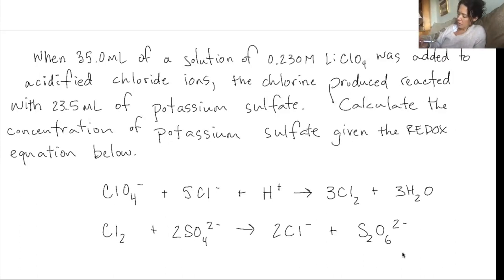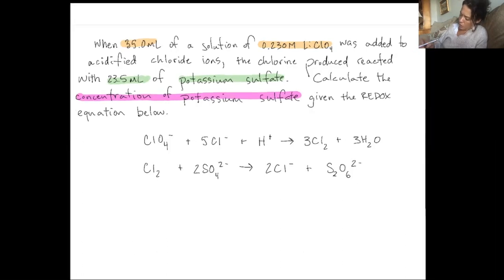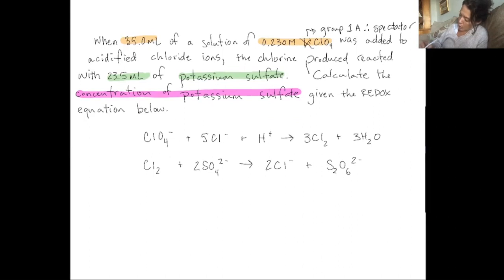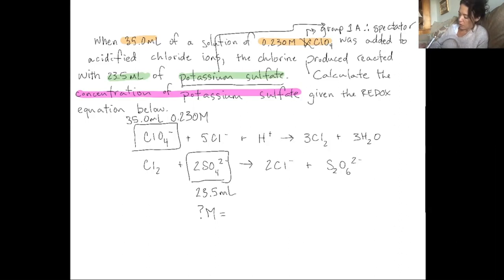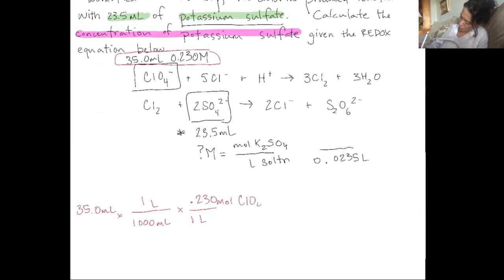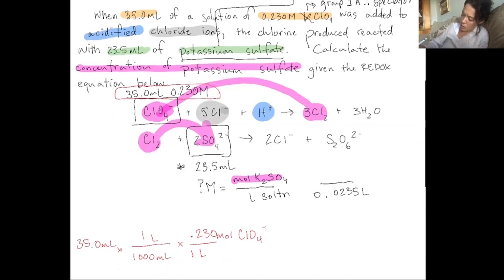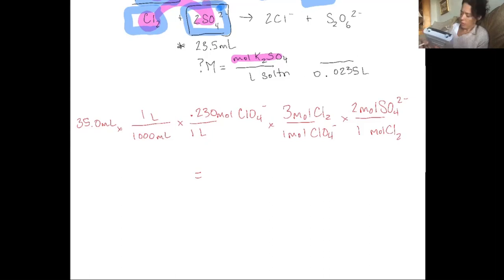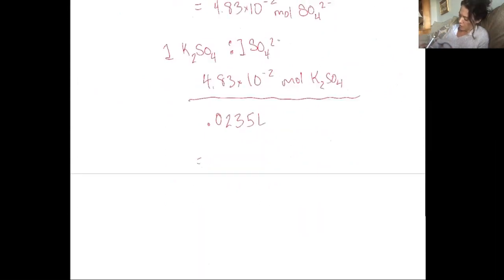Topic 4.4 Stoichiometry redox